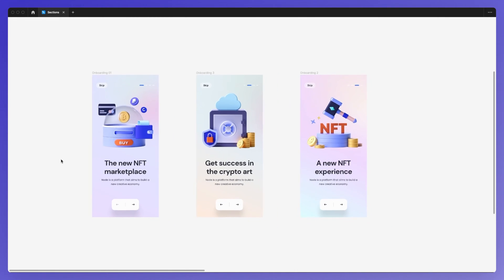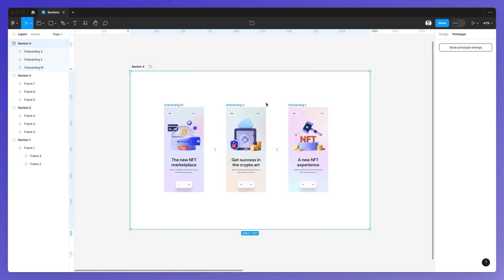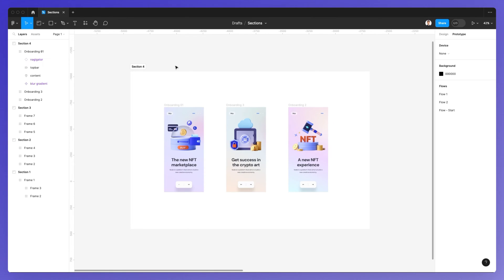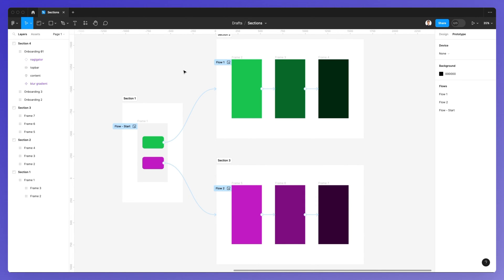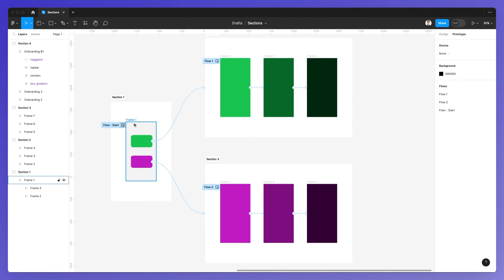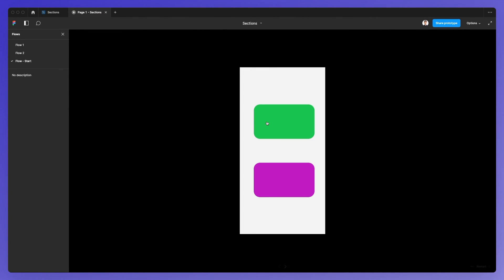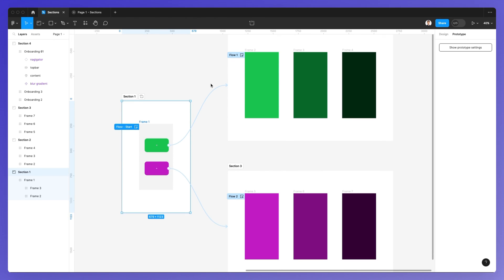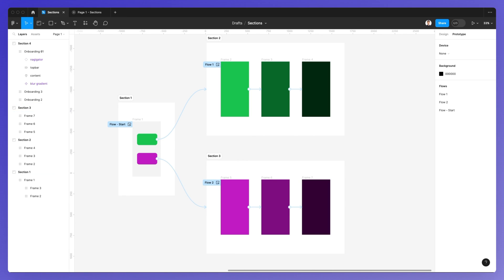How to Use Sections in Figma